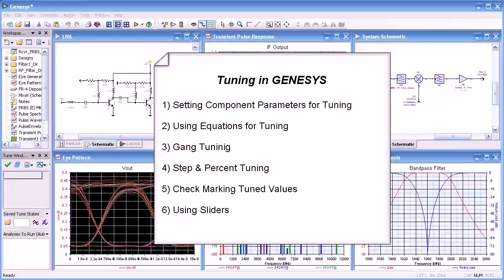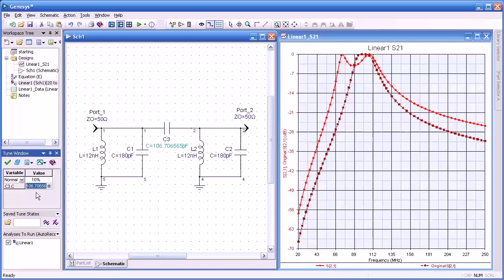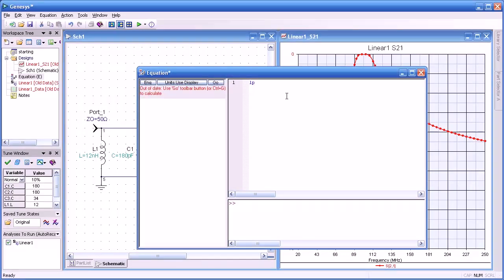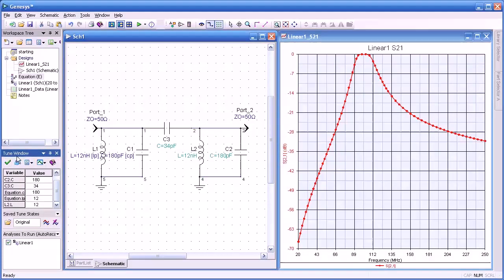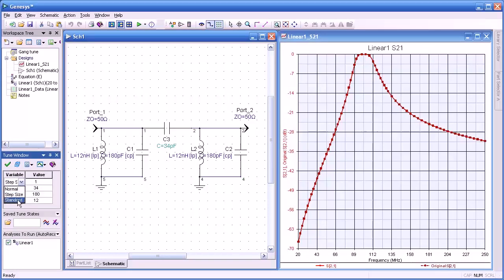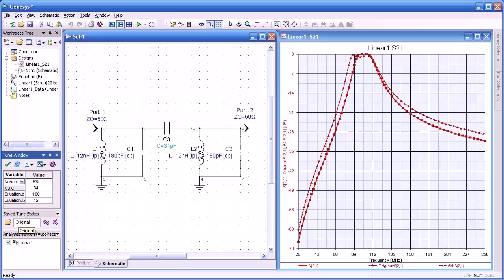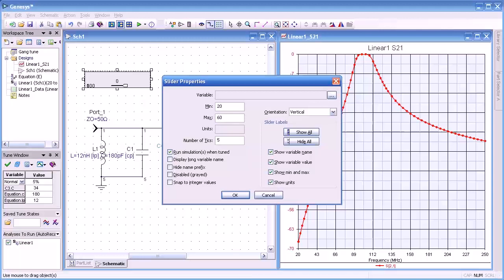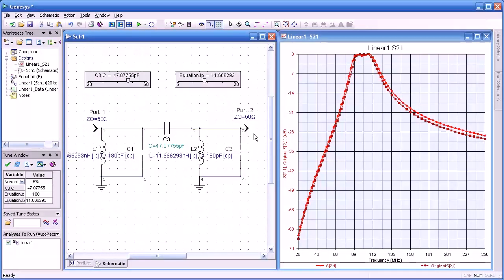Genesys RF and Microwave Design Tuning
Genesys comes with an interactive tuning capability that enables the RF and Microwave designer to tune any number of circuit or system parameters in a design and instantly see the change in simulated results. This is valuable in gaining design insights about how selected tuned parameters impact the design specs. Parameters can also be scaled and tuned together by linking them through user-defined equation variables. Learn how to get the most out of this fun and interactive tuning capability.